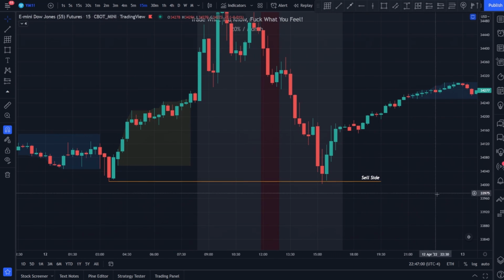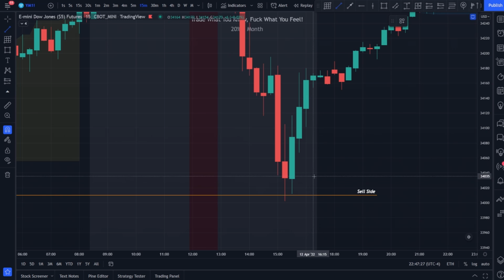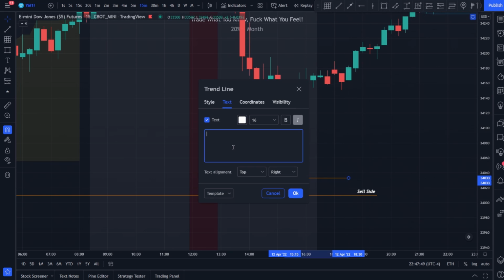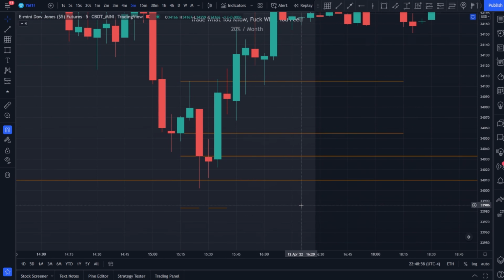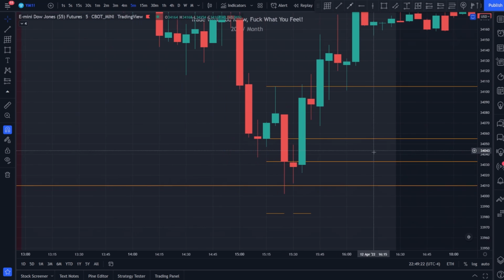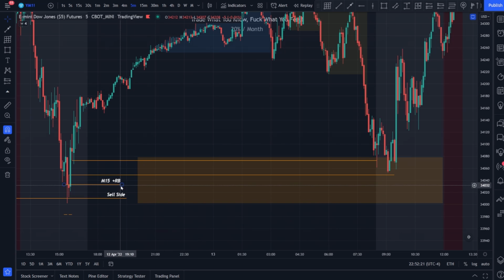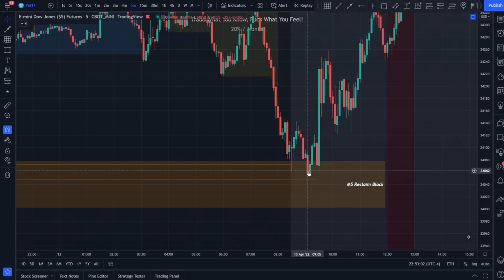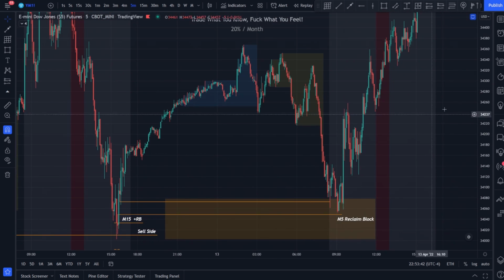Trading Engulfing Candles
Recently have noticed this pattern arriving during critical lows and highs in the market.